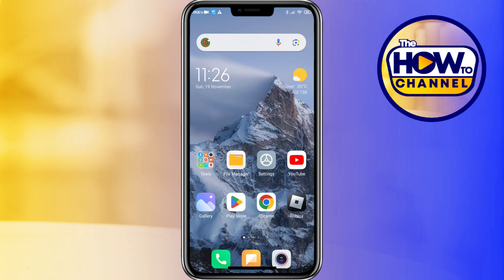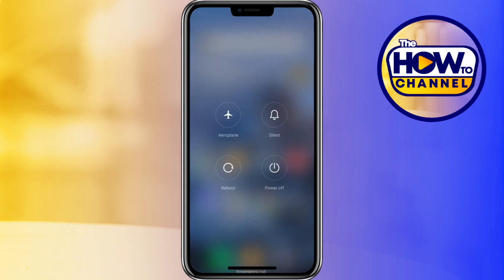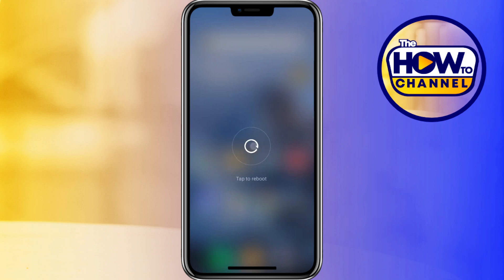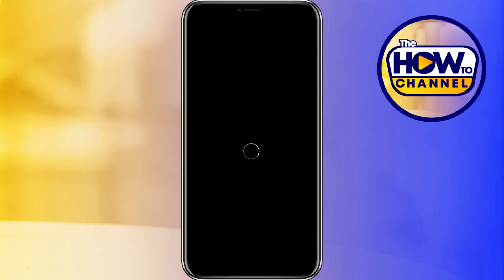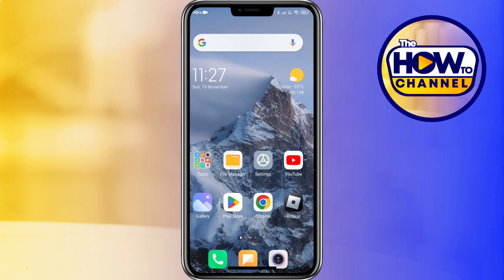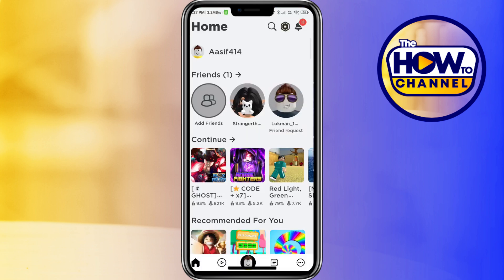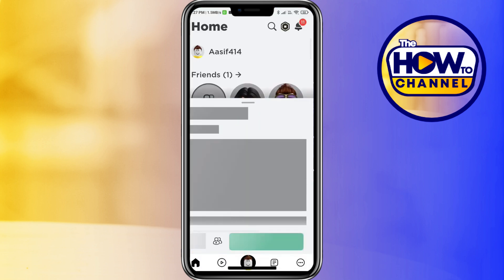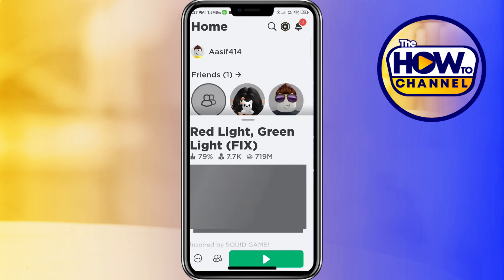How To Fix Error 267 On Roblox Mobile | Fix Roblox Error Code 267 (2025)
How To Fix Error 267 On Roblox For Android Phone

In this video I'll show you how to Fix Roblox Error Code 267 . The method is very simple and clearly described in the video. Follow all of the steps to fix Fix Roblox Error Code 267 on Apple Phone.